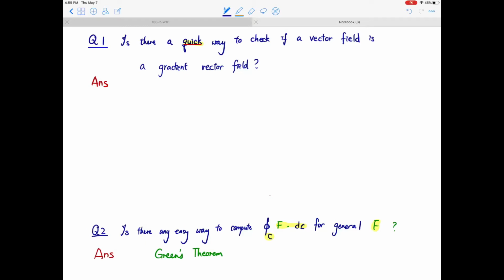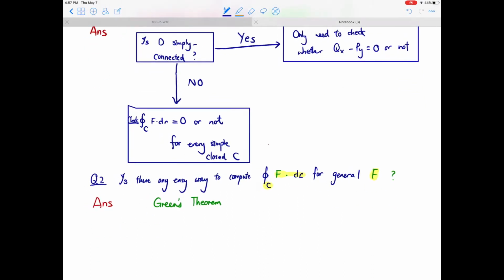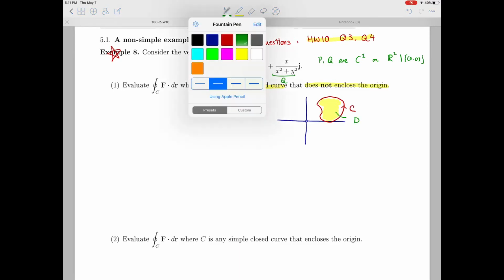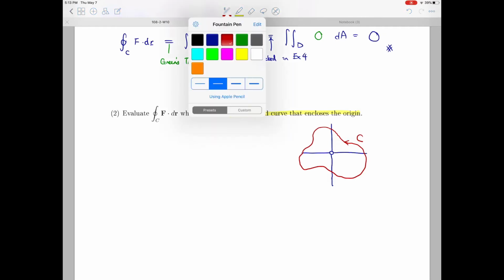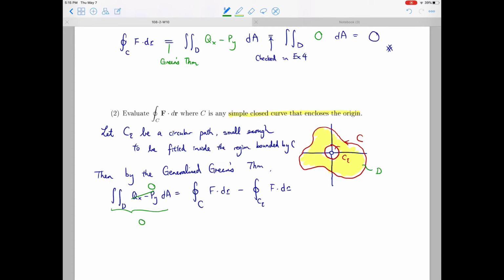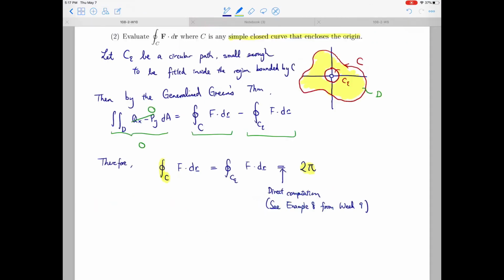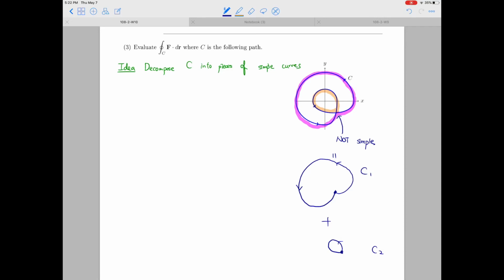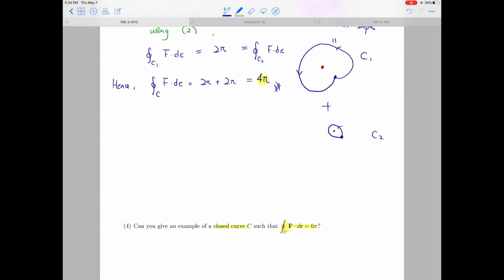10-10 A non-`simple' example